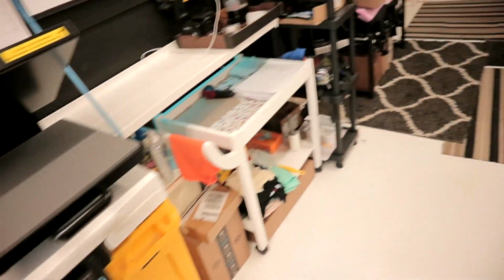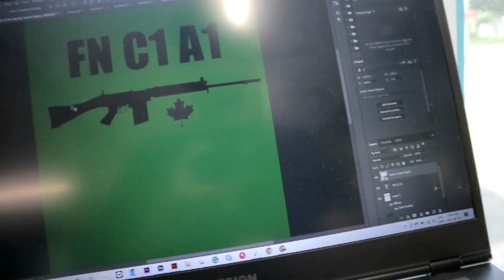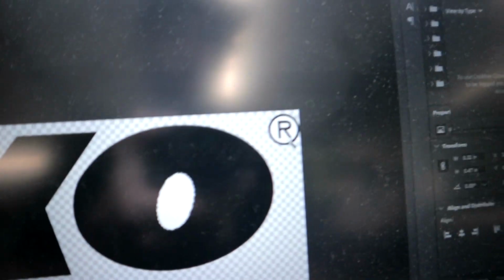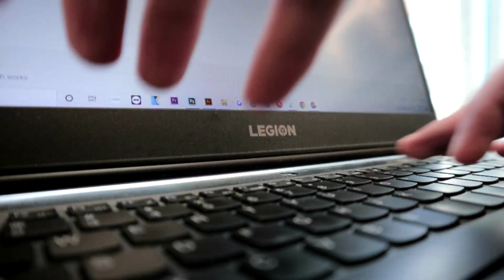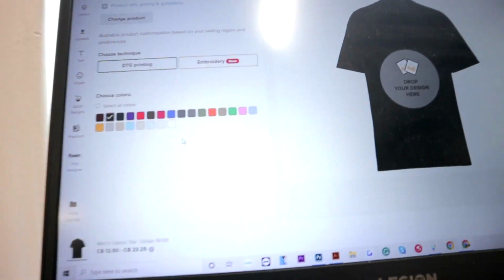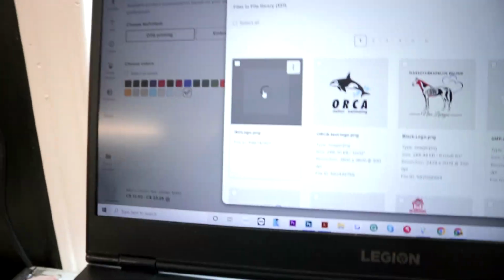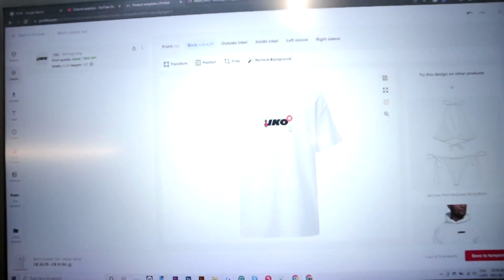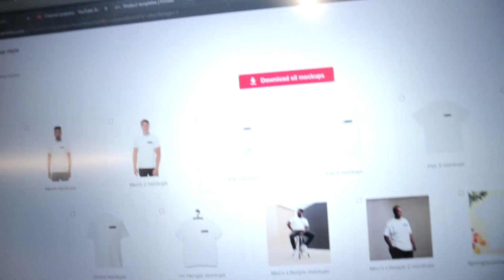How to Create Custom Clothing Mockups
In this video, I show you how to make Custom Clothing Mockups

*HELP/SUPPORT*
*JUST GETTING STARTED PACKAGE*

*PRINTER(S)*
*DTF PRINTER + OVEN*
*DTF PRINTER*

*PRINT HEAD(S)*
*Replacement Print Head (Epson L1800)*

*DTF SUPPLIES*
*DTF Custom Transfer Sheets*